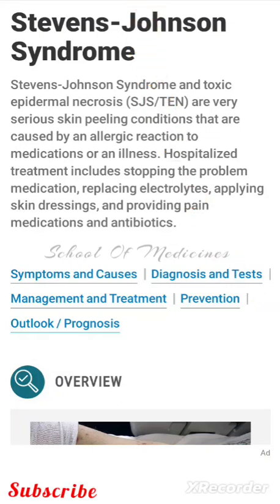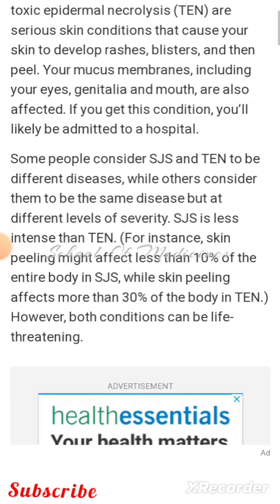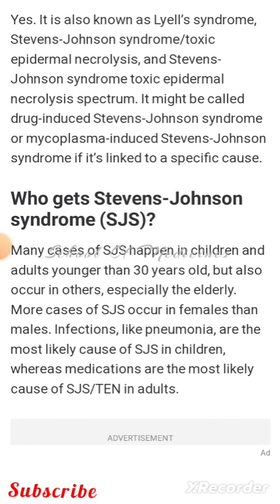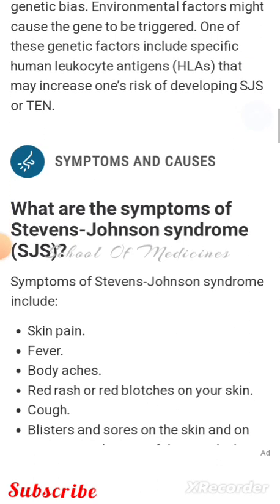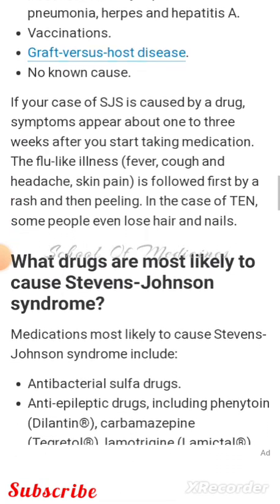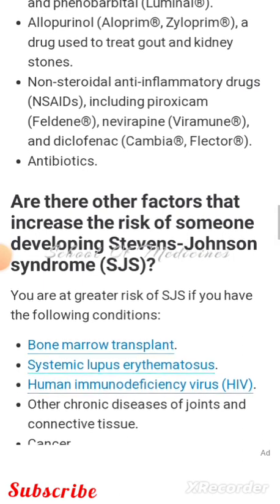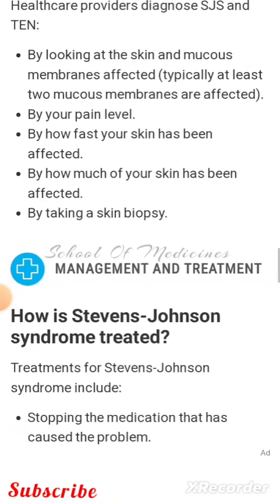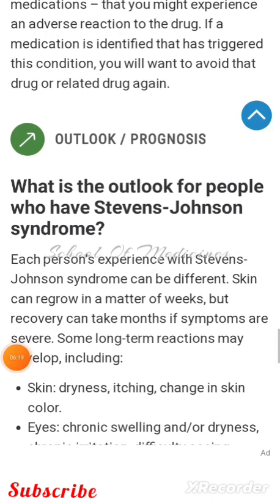What is Stevens-Johnson syndrome | SJS | Autoimmune disorder | Skin disorder | Pharmacist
This video explains the disorder called Stevens-Johnson syndrome.